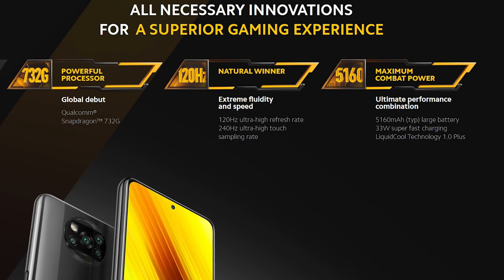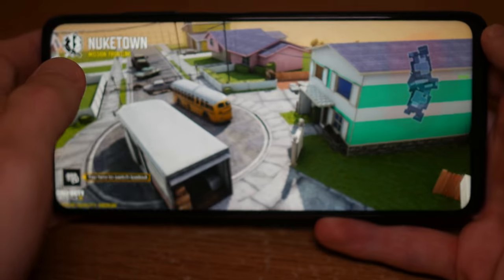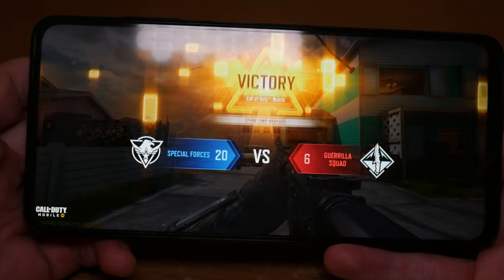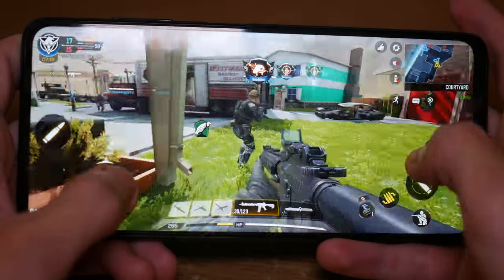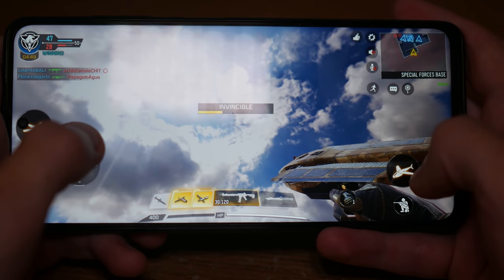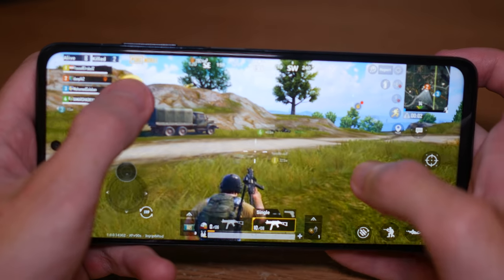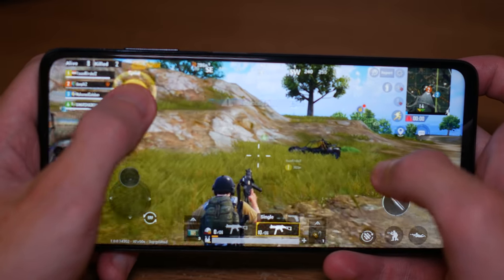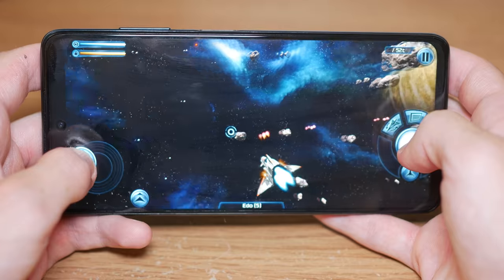Poco X3 NFC GAMING TEST With 120Hz Display (COD Mobile, PUBG, World of Warships).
Is the Poco X3 NFC a great gaming device? In this gaming test I put the latest Poco device through it's paces with some of the toughest mobile games.

Poco X3 NFC available here (thank for the support!)

According to Xiaomi the Poco X3 is designed with gaming in mind. The phone features a new processor, large screen, 120hz refresh rate, liquid cooling technology and a large battery.

On paper it seems that the Poco should be a great gaming device, but can a phone that's this cheap
really play the best games on the highest settings and not struggle? Is the IPS LCD display good enough? Let's find out!

In this Poco X3 gaming review I play COD Mobile, PUBG, World of Warships Blitz and Modern Warplanes.  I focus of reliability, graphical performance, battery life, game speed/smoothness and how hot the phone gets after long periods of game play.

POCO X3 NFC GAMING TEST